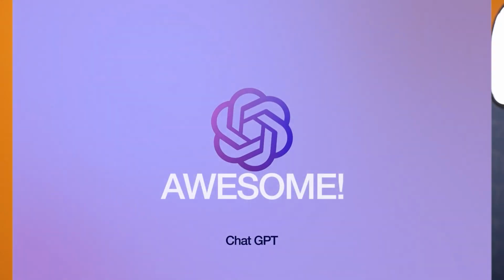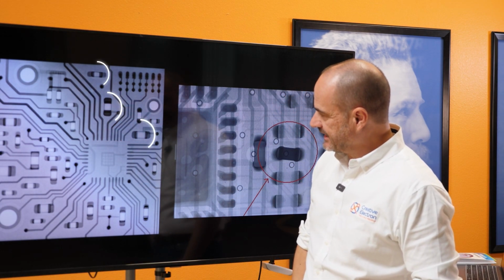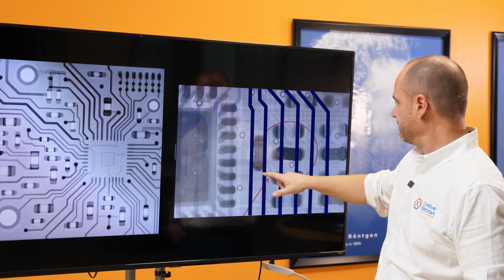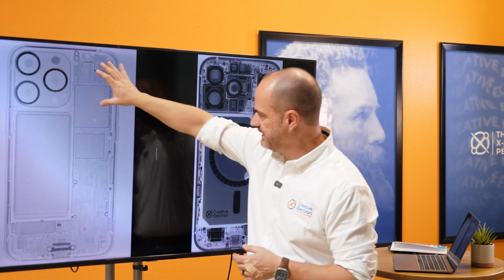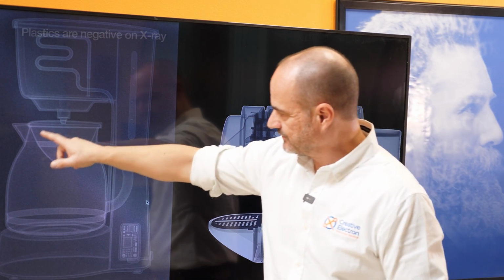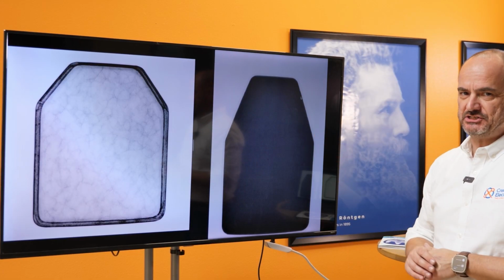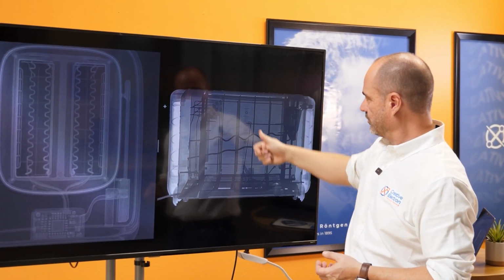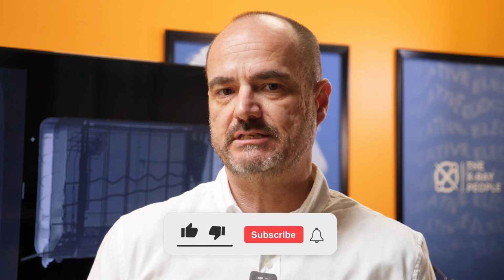Can ChatGPT Generate X-ray Images? | X-ray University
AI X-ray images are advancing quickly, but how close are they to real X-ray scans? We put AI-generated X-ray images head-to-head with real ones of everyday objects like toasters, coffeemakers, and electronic components. This comparison reveals the current strengths and weaknesses of AI X-ray images in replicating real details.